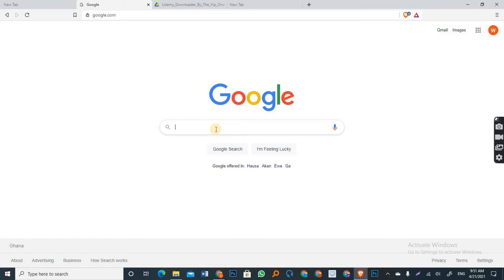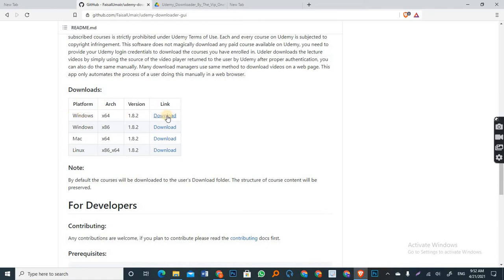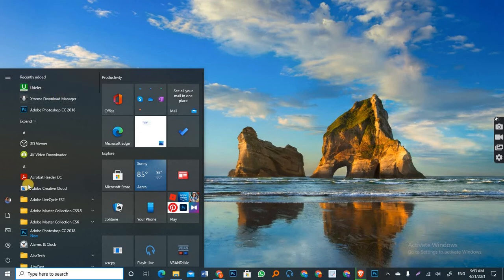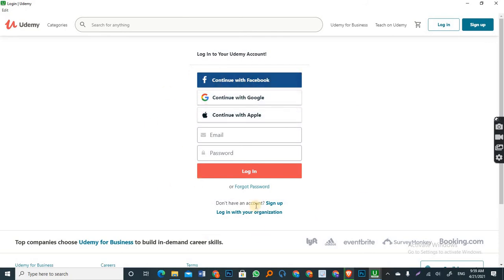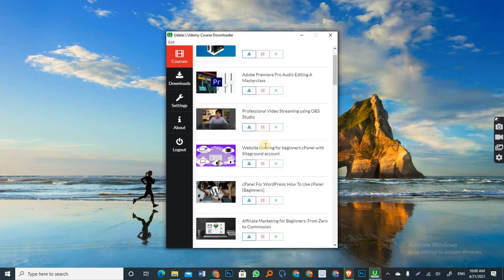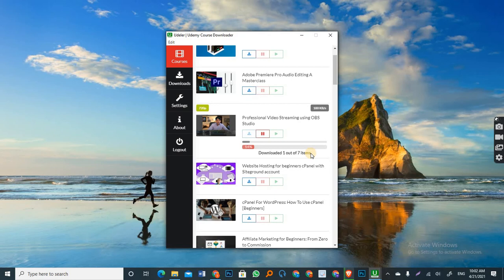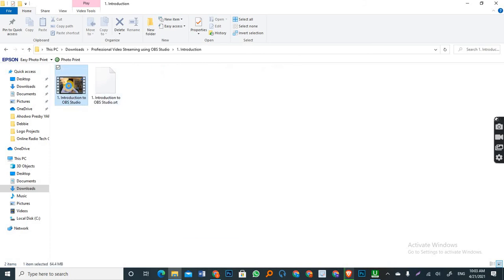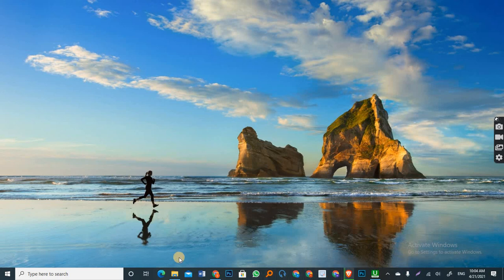How to Download Udemy Courses to Your Hard Drive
Use the link below to download Udeler Udemy Course Downloader